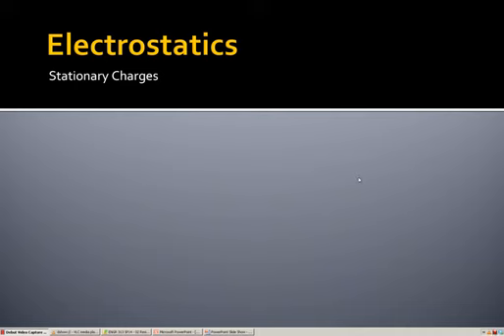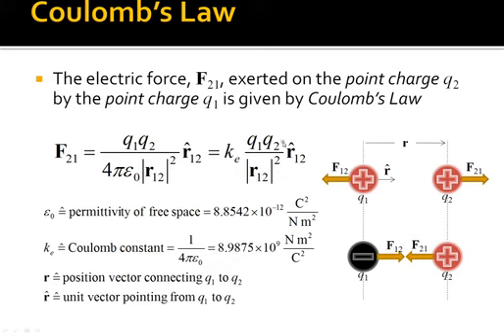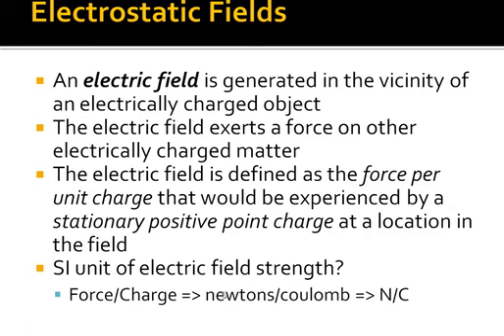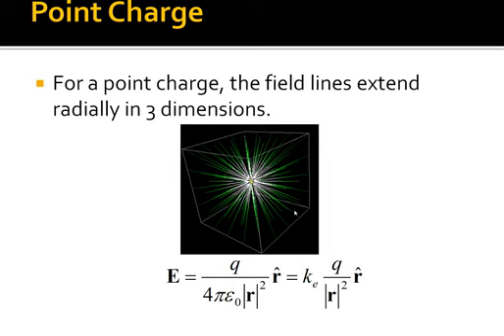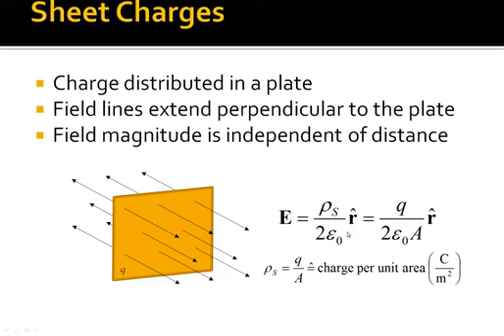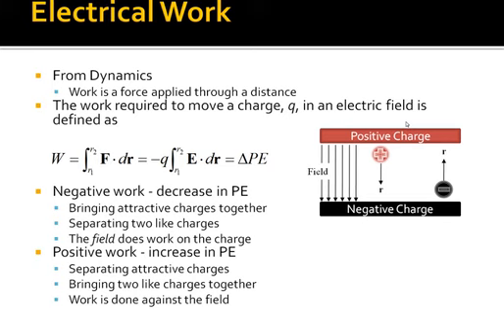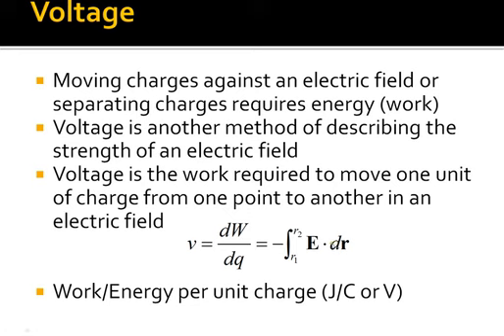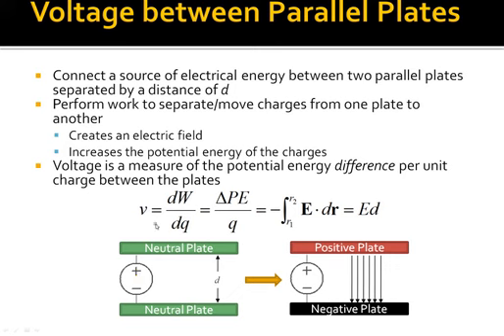ENGR 313 - 02.01 Electrostatics and Voltage.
Electrostatics and Voltage